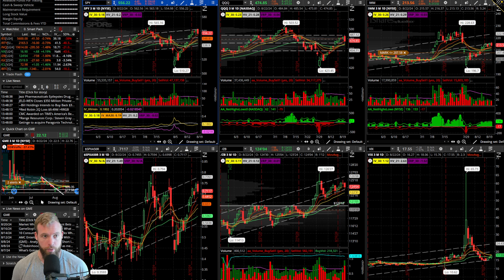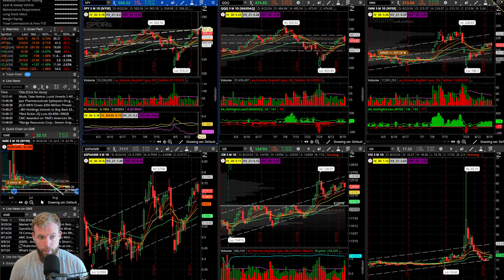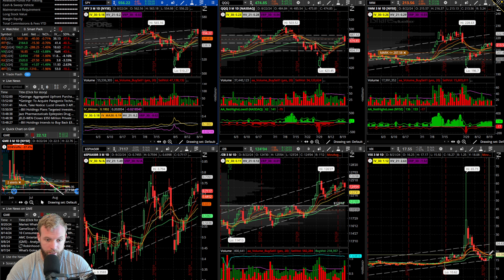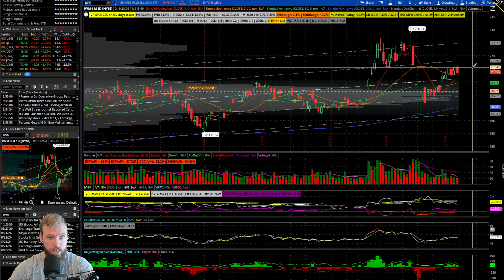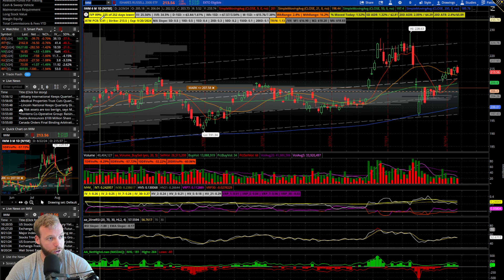Market Reaction to Economic Data & GME Analysis